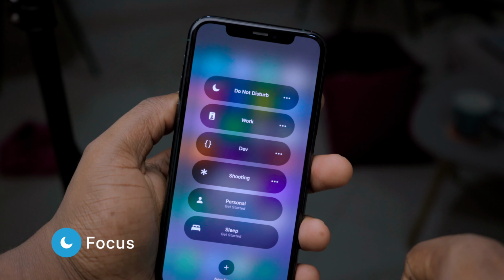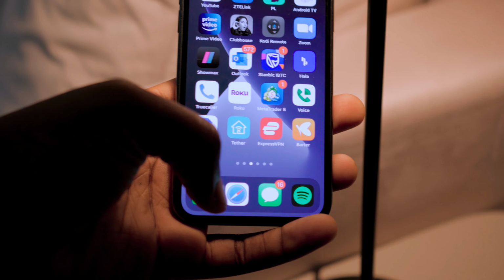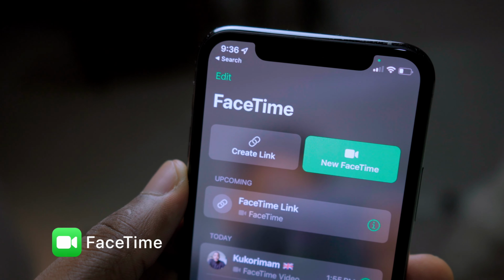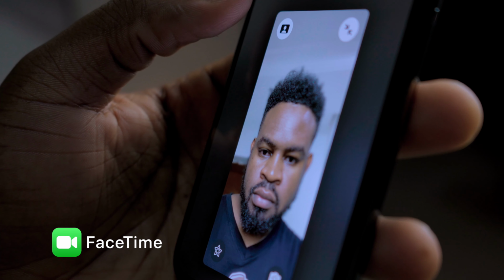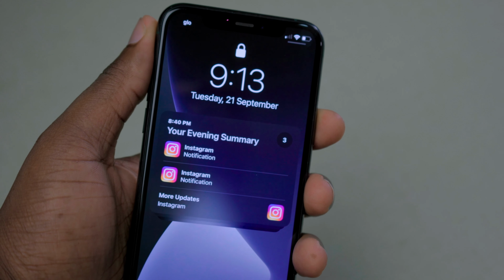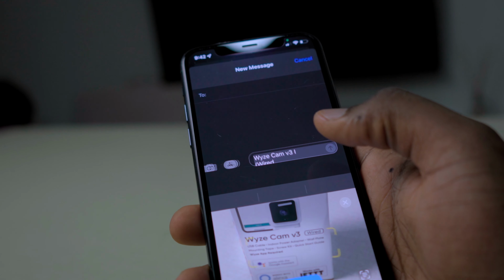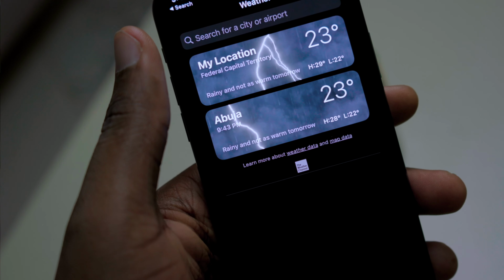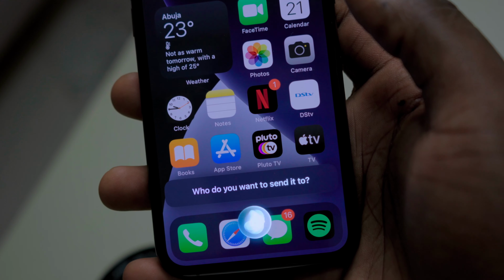iOS 15 : Review & Impressions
iOS 15 is Finally Here! in this video, i show my review and impressions of this new os after using it on my primary phone for 48 hours!

Gat a question, comments or suggestions?
Please Post it in the comments section of this video!